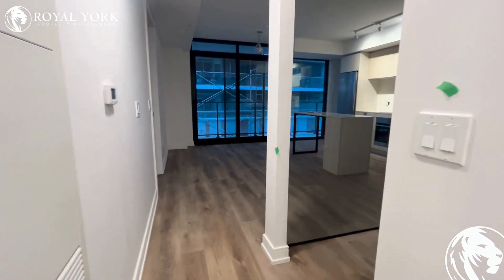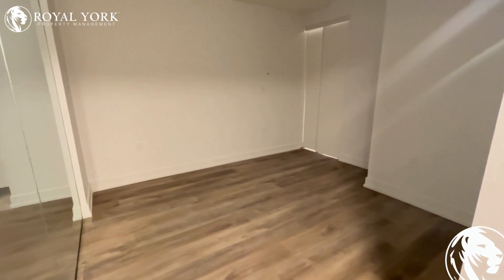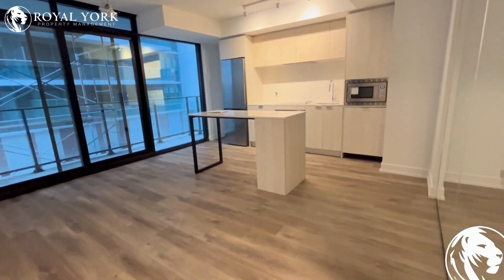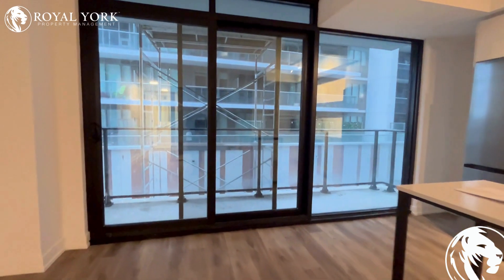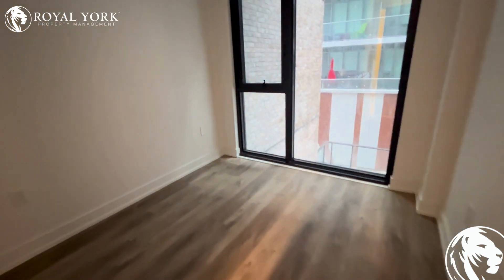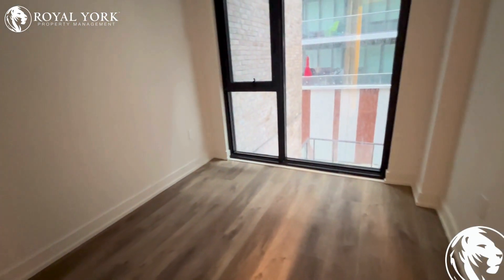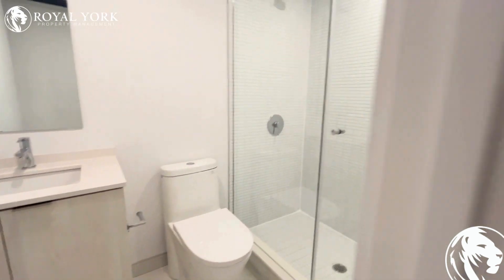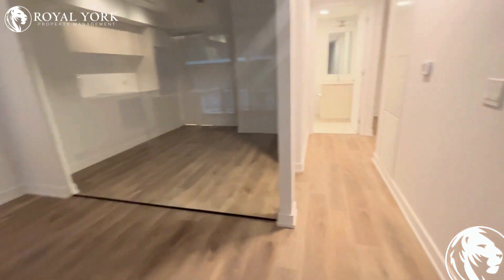2 BED 2 BATH - CONDOMINIUM FOR RENT - 1 JARVIS STREET HAMILTON, HAMILTON, ONTARIO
2 Bedrooms + Den, 2 Bathrooms, Near Parks, Public Transportation, Bus Stops, Schools, Shopping Malls, Grocery Stores, Restaurants, Bars and Sports Clubs. The unit also has an  Upgraded Kitchen,  Stone Countertops, Hardwood Floors,  Upgraded Bathrooms,  and Tons of Natural Light.

ADDRESS AND INTERSECTION:
416-1 Jarvis Street, Hamilton, Ontario L8R 3J2
Highway 8 and Wellington Street North

UNIT FEATURES:

2 Bedrooms + Den | 2 Bathrooms
- Brand New - Never Lived in Condominium
- Upgraded Kitchen
- Stone Countertops
- Stainless Steel Appliances
- Ensuite laundry
- Hardwood Floors
- 8 Foot Ceiling
- Upgraded Bathrooms
- Regular Closets
- Upgraded Back Splash
- Ensuite Bathroom

BUILDING AMENITIES:

- Outdoor Patio
- Barbecue Area / Terrace (BT)
- Parking Garage
- Remote Garage
- 24/7 Security and Concierge
- Enter Phone System
- Lobby/Lounge
- Fitness Center/Gym
- Yoga / Pilates Room (YPR)
- Party Room
- Meeting Room
- Rec Room
- Public Transit
- Laundry Facilities
- Elevators
- Wheelchair Access

Available Immediately!!